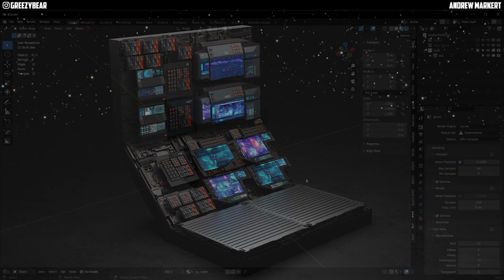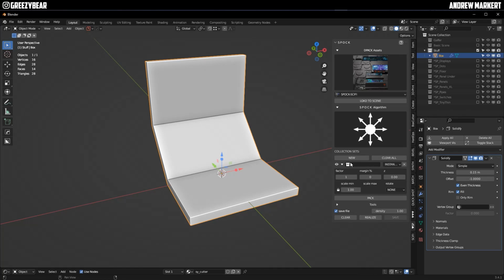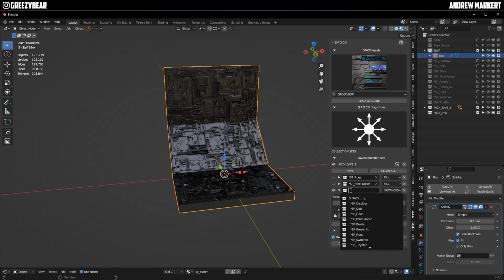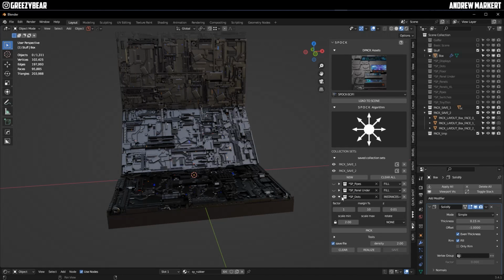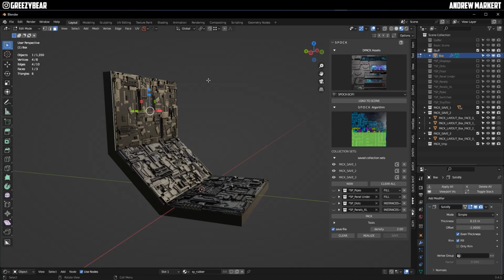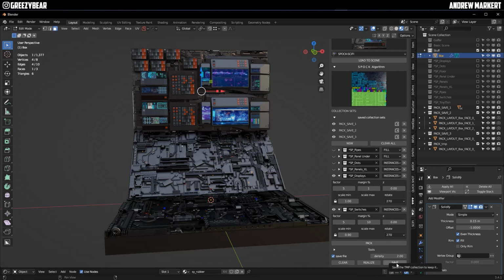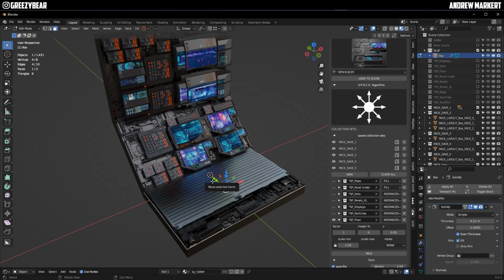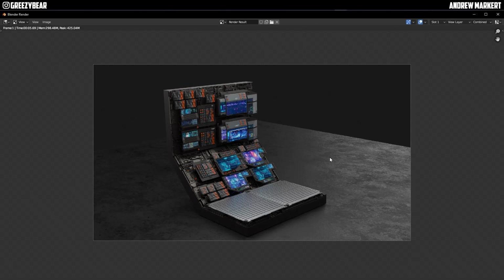INTRODUCTION TO SPOCK - COMING SOON A NEW BLENDER ADD ON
AVAILABLE NOW!

After showing this to Chipp he wanted to make sure I mentioned a couple of things about this video.

First off, I didn't have a good understanding of the relationship between Instance and Fill set types. And in fact when you are working with only one collection set, you can use either Instance or Fill. The difference comes when you're using multiple collection sets. When the collection is set to Instance then it will populate the selected faces with one object from one collection and one object from the other. When the set type is Fill, then you are populating the whole face with one collection and then again populating the whole face with another collection-- so you're getting a lot more densely packed objects.

The other thing he wanted to point out was the concept of ratio. When you have more than one collection set, you can specify how much of one collection is used versus the other. So, setting one collection to five and the other one to one means that SPOCK will choose from the one collection five times as much as it will from the other.